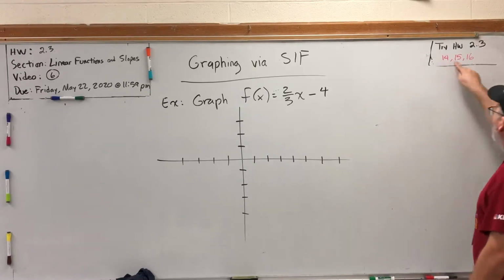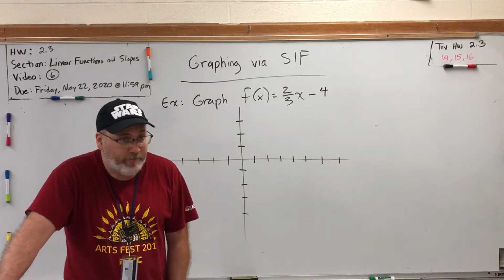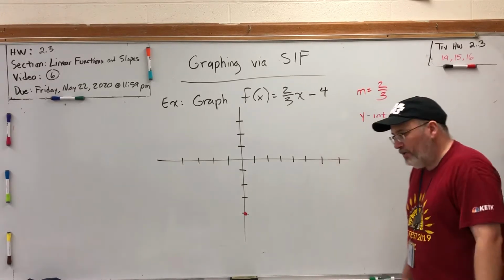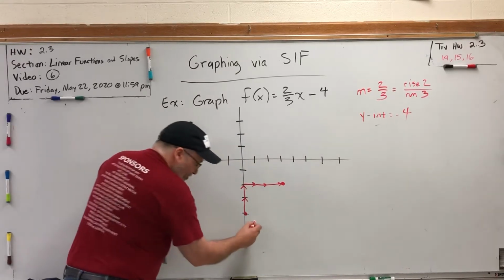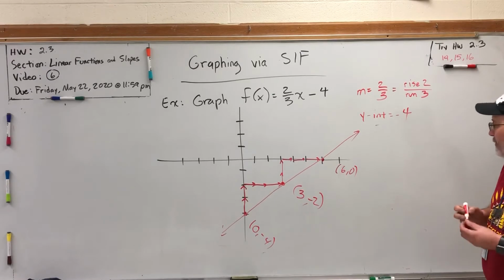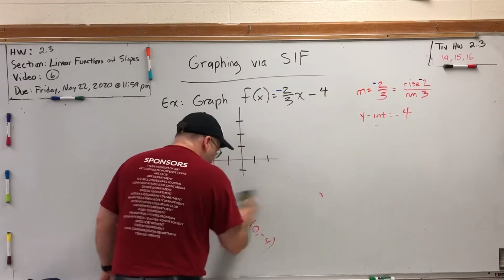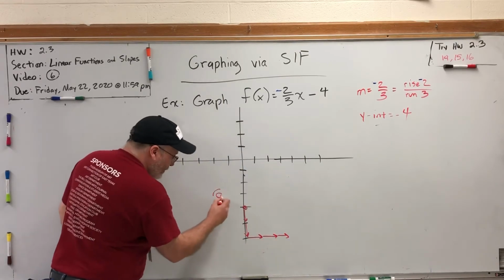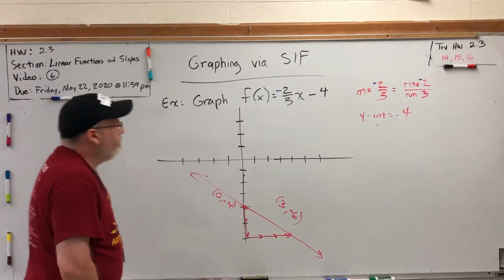HW 2.3 Linear Functions and Slopes (6) - Graphing via Slope Intercept Form